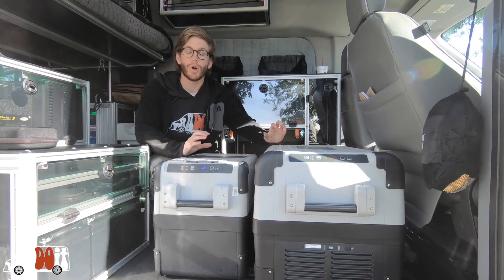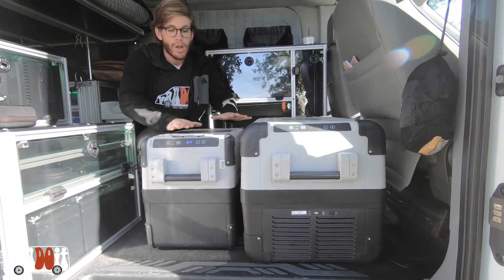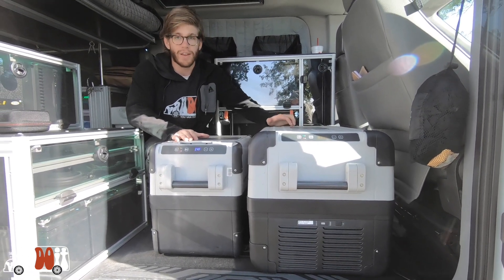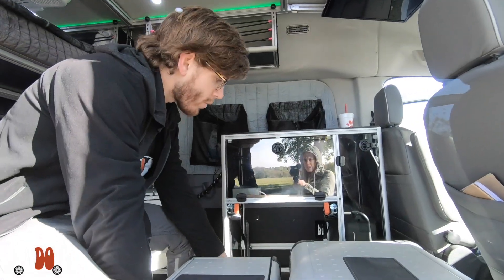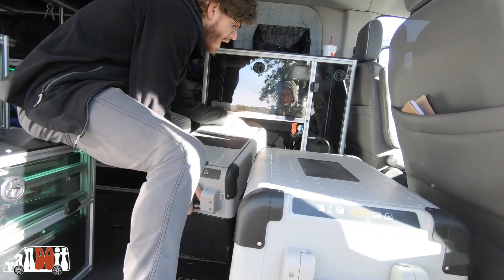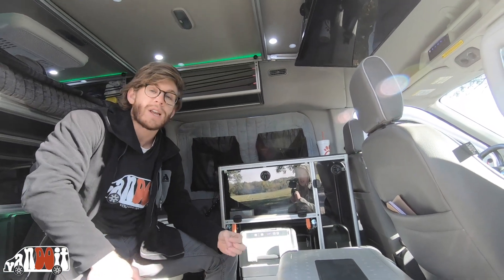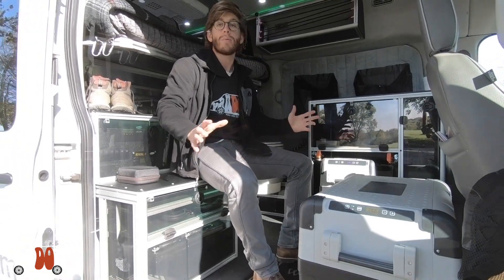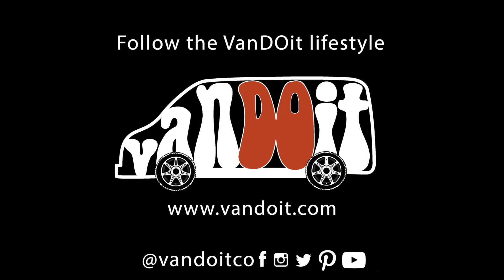Dometic Refrigerators: A VanDOit Adventure Van Build Option with Ford Transit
These chest refrigerator/freezers are perfect for van life. The look like regular coolers, which gives you the ability to easily remove them, move them around, use them as a seat or step stool, etc, but they still allow you to cool or freeze food and drinks without worrying about buying ice. The small size fits perfectly into VanDOit's kitchen pod.

VanDOit is an adventure/camper/utility van company! We up-fit Ford Transit passenger vans into vehicles to be used for all types of things: cycling, camping, paddle-sporting, hunting, touring bands, fishing, skiing, snowboarding, moto-crossing, climbing, etc. From weekend warriors to month long road trips, and from daily drivers to full-time tiny homes, our vans meet almost any need.